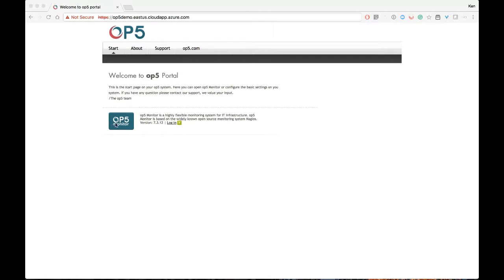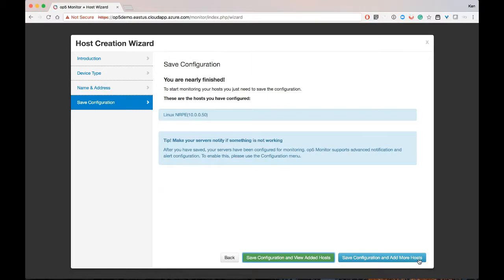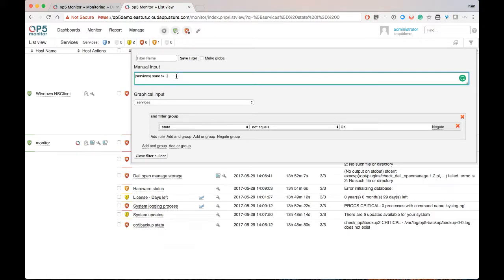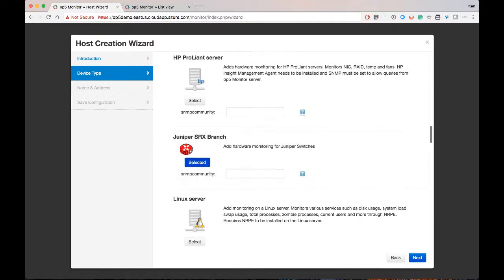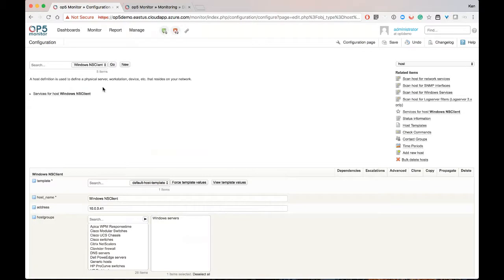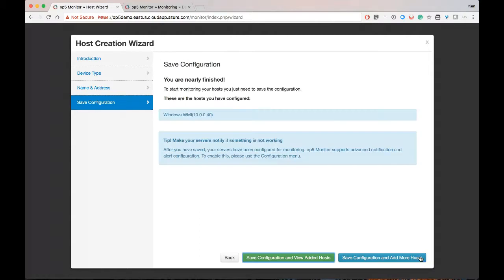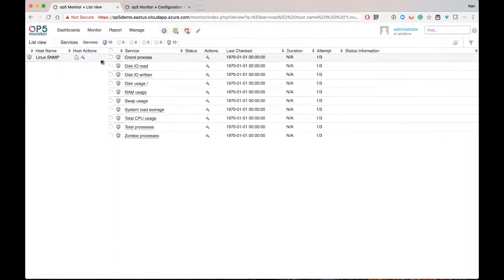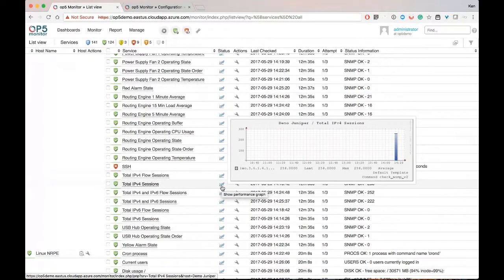OP5 Monitor Getting Started Webinar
This Webinar will help you to get started with OP5 Monitor. OP5 Monitor is a scalable monitoring solution that monitors your IT infrastructure. Anything from the basement to the cloud.
Presenter: Ken Dobbins, Technical Product Specialist
Moderator: Mikael Falkvidd, Development Team Leader